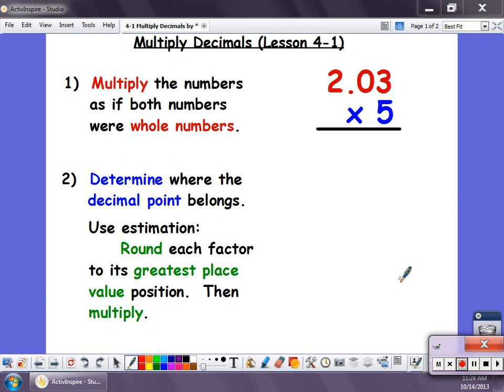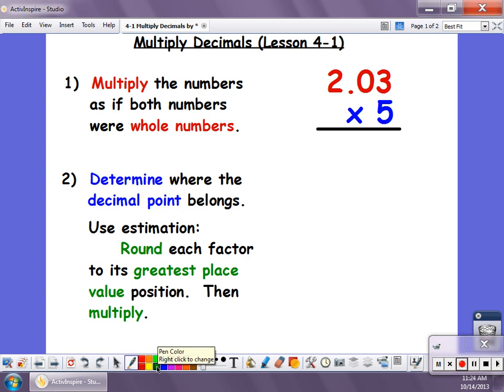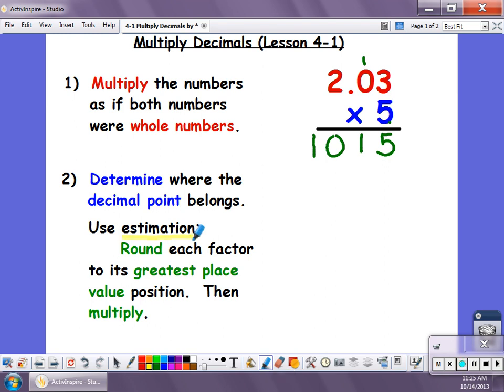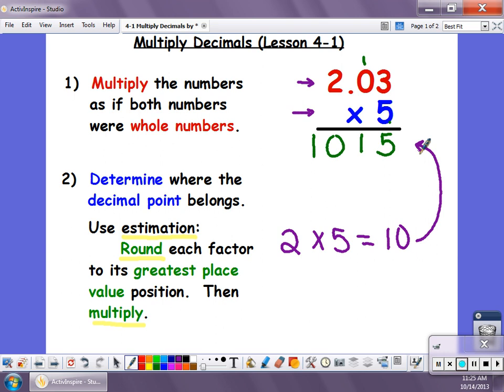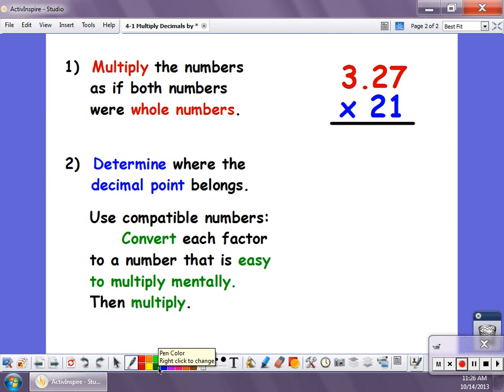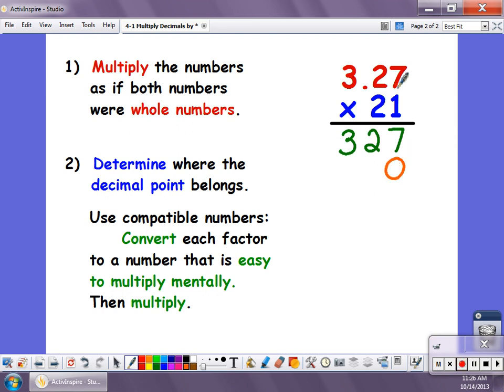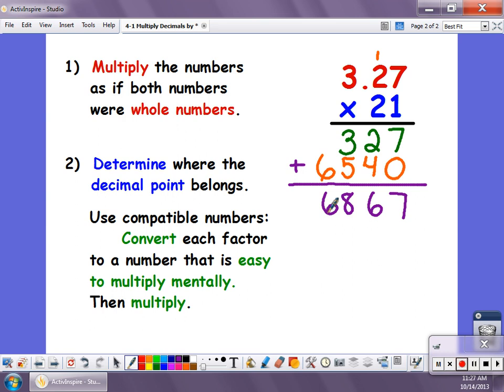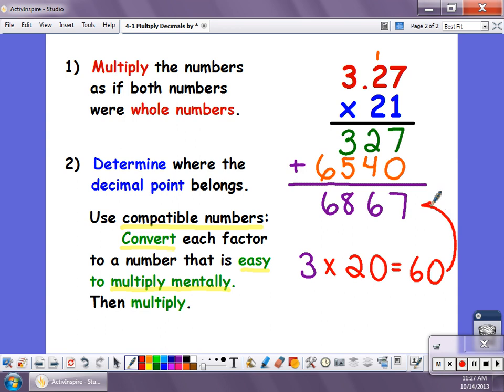4-1 Multiplying Decimals by Whole Numbers